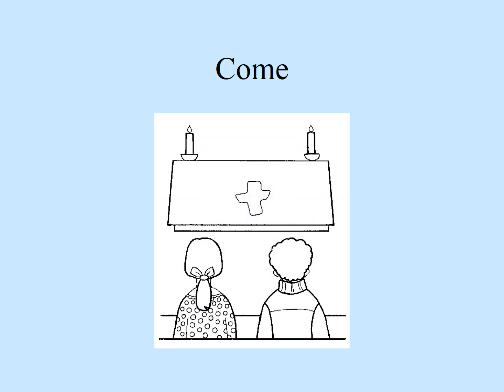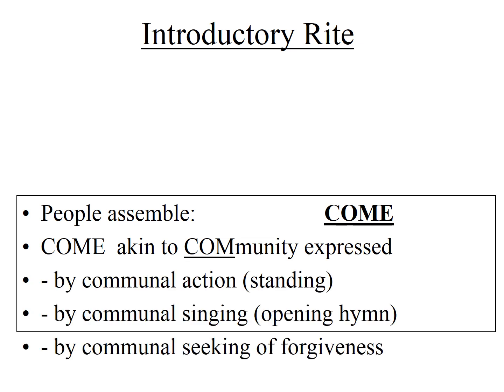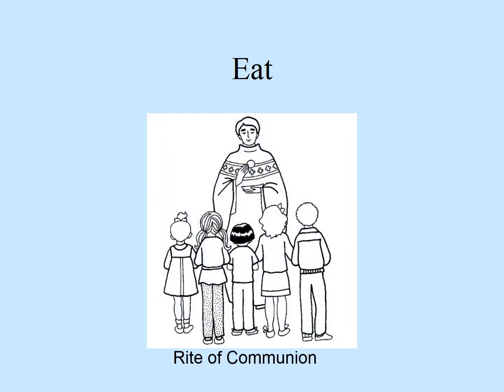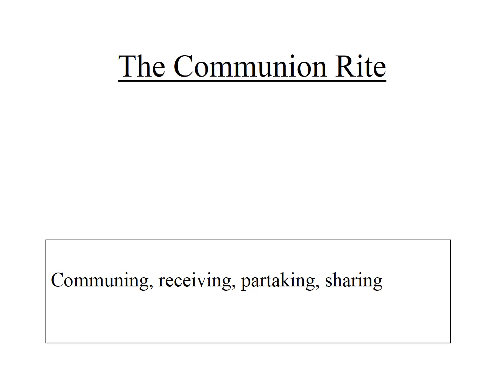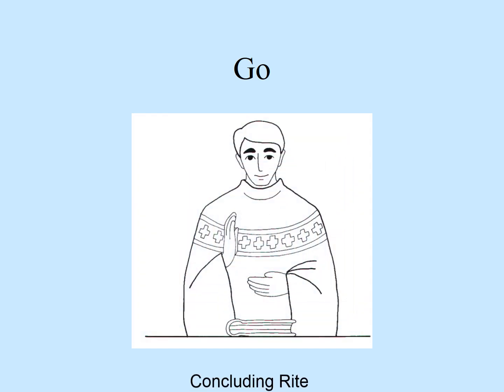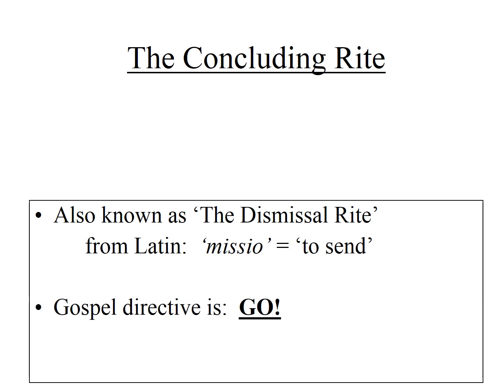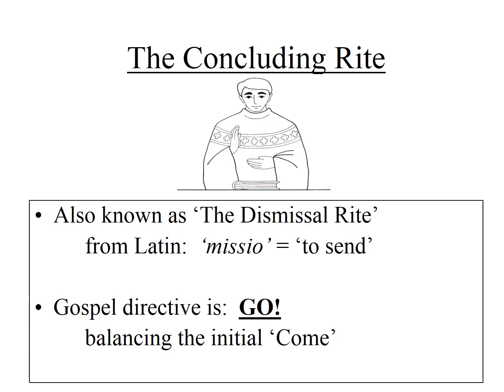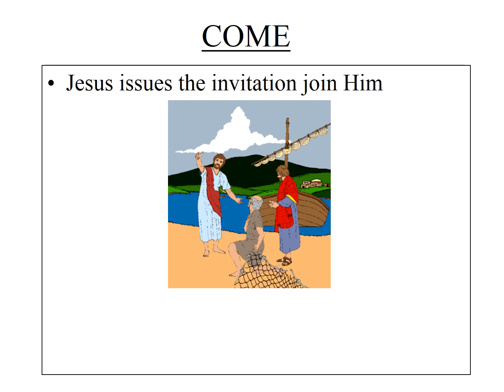Ritual of the Mass PP Video